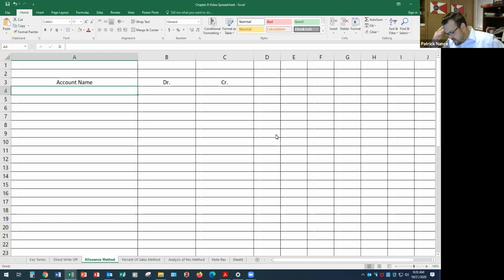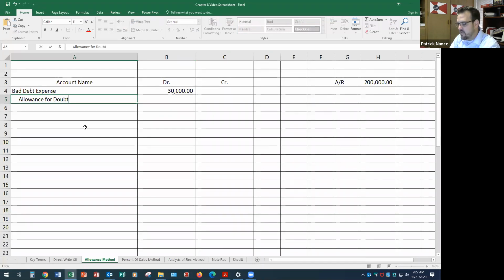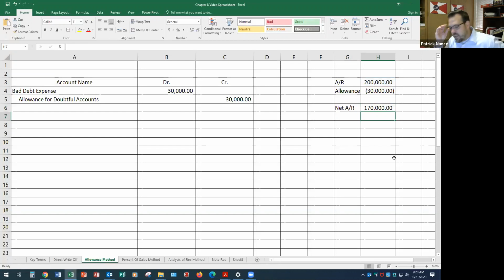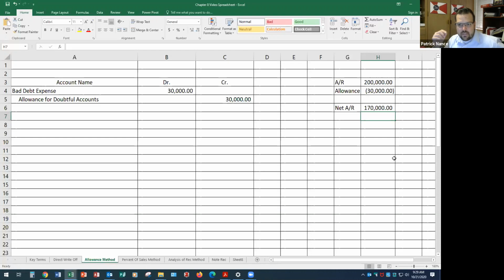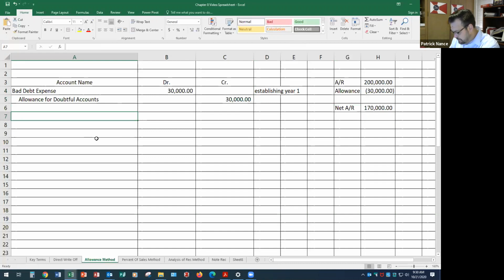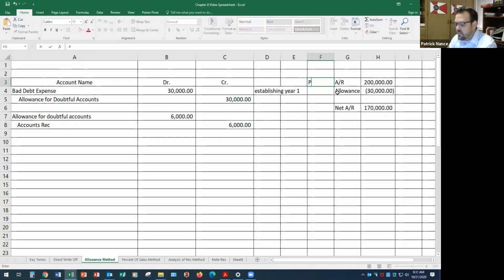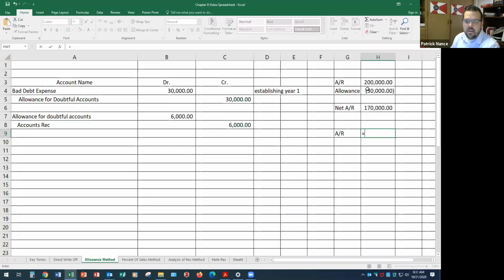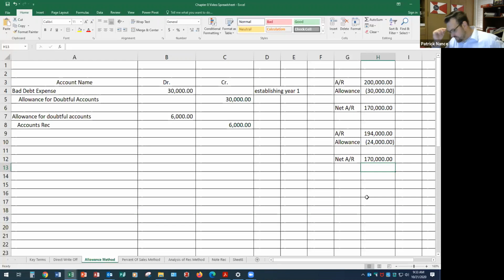Ch 8 V 3 Allowance method Fin Acct